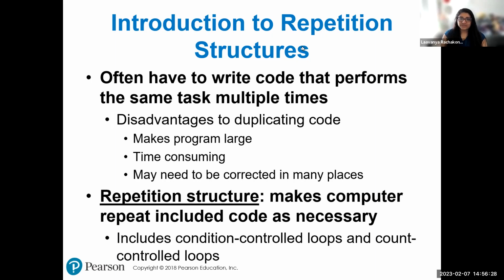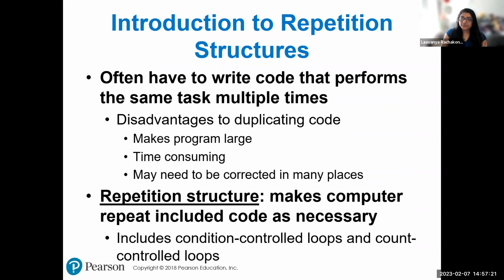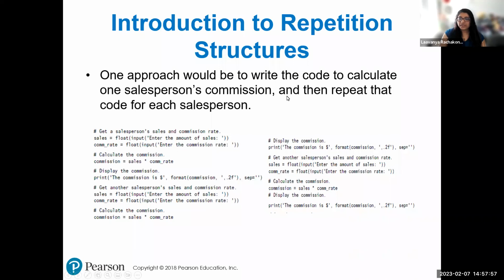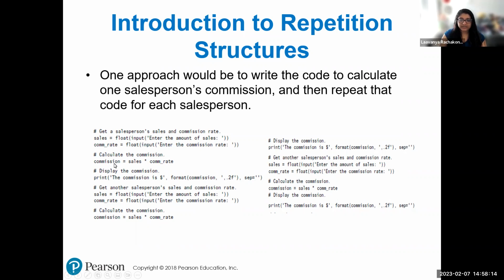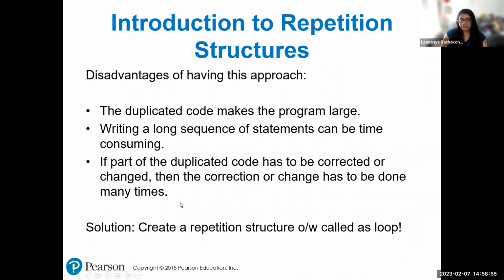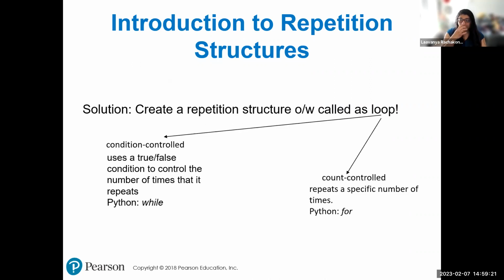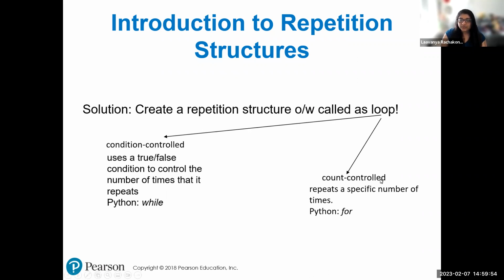Ch401: Introduction to Repetition Structures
This video is the first video in the Ch 4 series